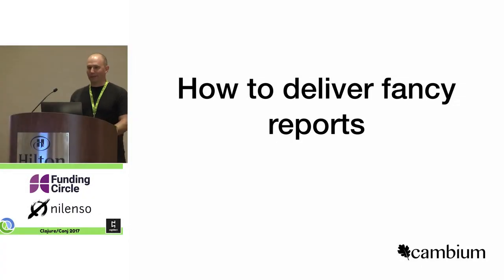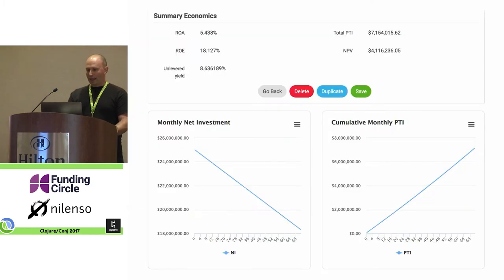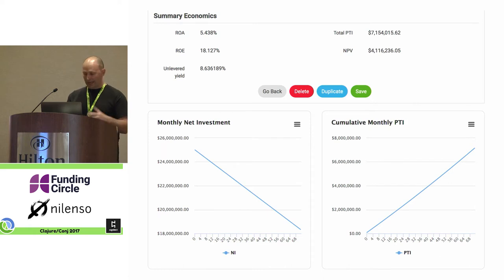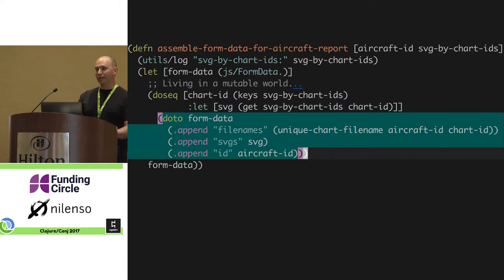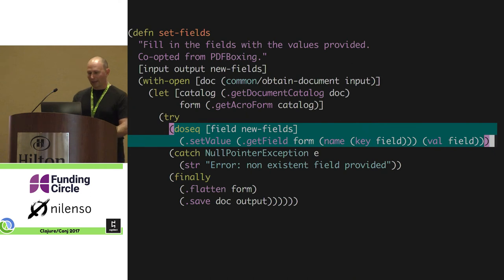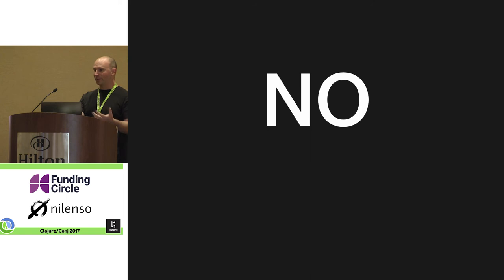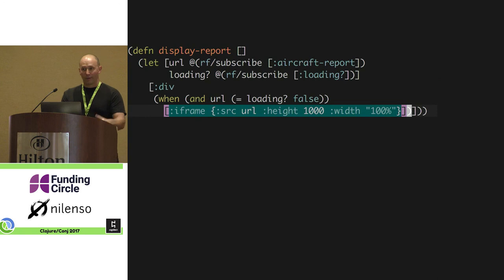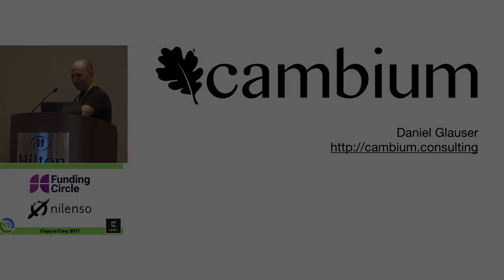Lighting Talk - SVG in Custom PDF Templates - Daniel Glauser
You've generated some good-looking client-side browser content, and you want those SVGs in a PDF. Instead of rendering it on the server, you can export the content as it is rendered in the user's browser, ship it back to the server, and repackage it into a PDF report.